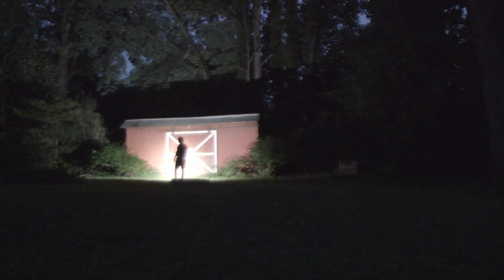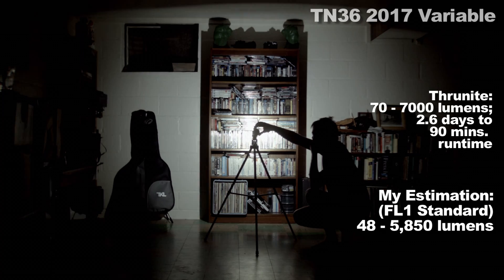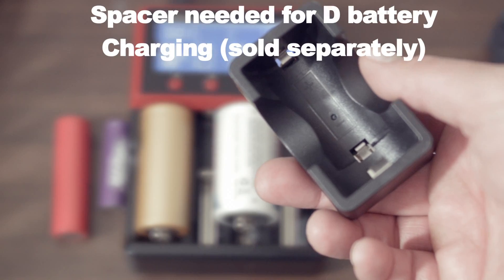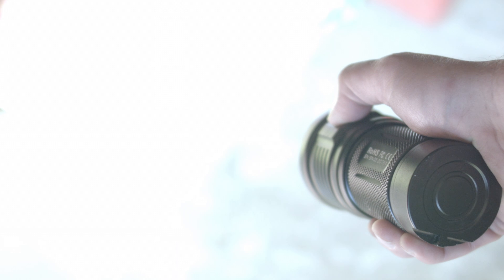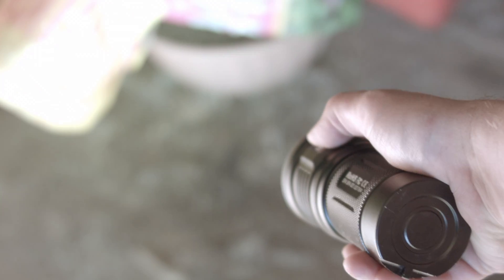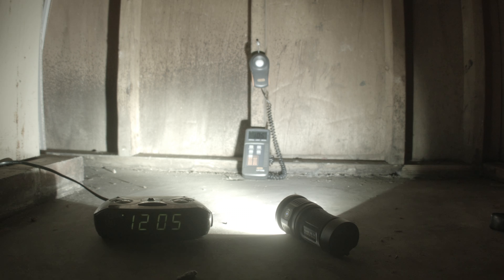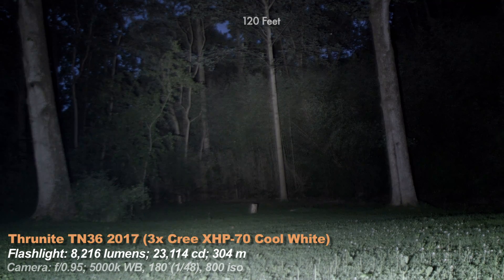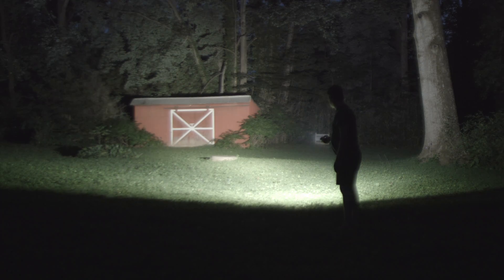The 10000 lumen Thrunite TN36 2017 Flashlight Review. One of the brightest available.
Back in 2015 the Thrunite TN36 was one of two brightest lights ever- the other being the Noctigon Meteor.  Now with the Acebeam X80, the X45, the Olight X7, and the Imalent DT70, the TN36 2017 model has it's work cut out for it.  This review compares this flashlight to those torches in it's beamshot comparison section.  I also show you the new User Interface added to the TN36, test it's output modes, test the MCC-4s Universal charger (good for LiFeP04, Lithium ion batteries, and rechargeable NiMh like eneloops), and test runtimes.

Amazon link (Cool White)
Amazon link (Neutral White)